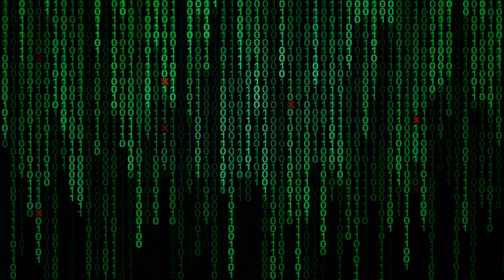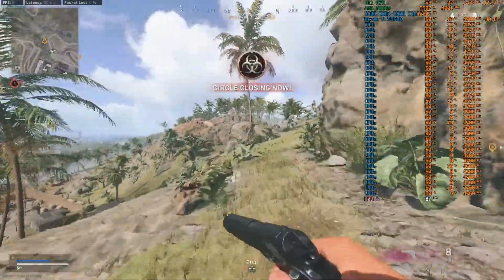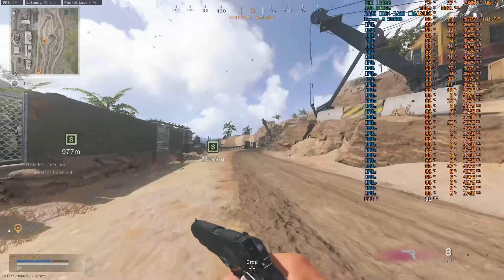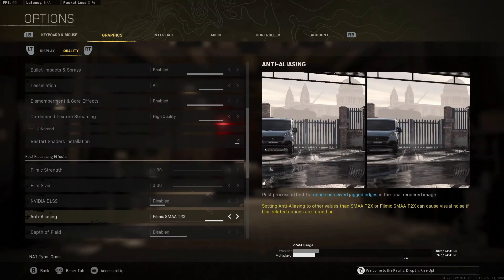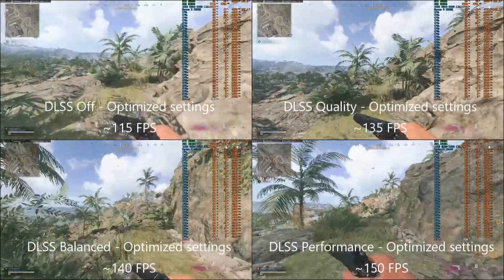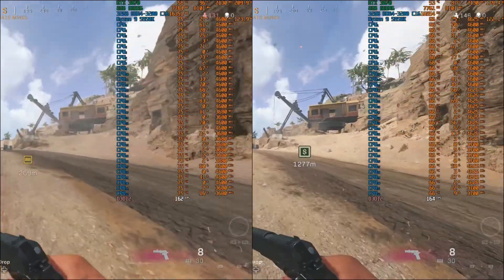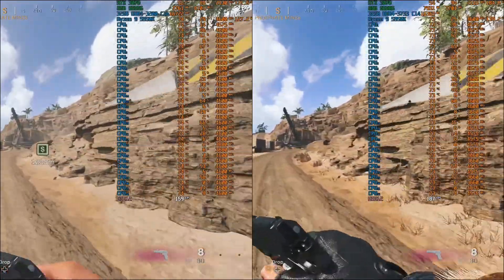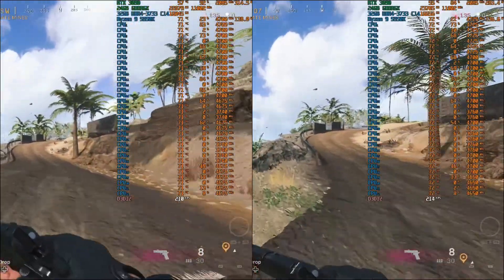Warzone Pacific Nvidia GPU Scaling + DLSS - GTX 970 to RTX 3090 FPS Comparison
While it's been getting a bit better lately, the last couple of years have been rough for trying to get a new graphics card. A lot of us have had to make do with what we have for as long as possible, or look for deals on the used market (if you can really call those deals!)

But we still need as many frames as possible to stay ahead of the competition, and what chance could we possibly have with older tech?

In this video I'll put a variety of older and newer cards through their paces to see which ones make the cut for Warzone, and which ones you might be better off replacing with a console (not that they're much easier to find!)

00:00 Intro
01:36 Test setup
02:20 GTX 970
03:22 GTX 1650 Super
04:12 RTX 2060
05:15 RTX 2060 Super
06:06 RTX 3060 Ti
06:56 RTX 3070
08:01 RTX 3070 w/ b-die OC
08:56 RTX 3090
09:37 Conclusion
13:06 Like and Subscribe!
13:27 Rebirth Resurgence Solos